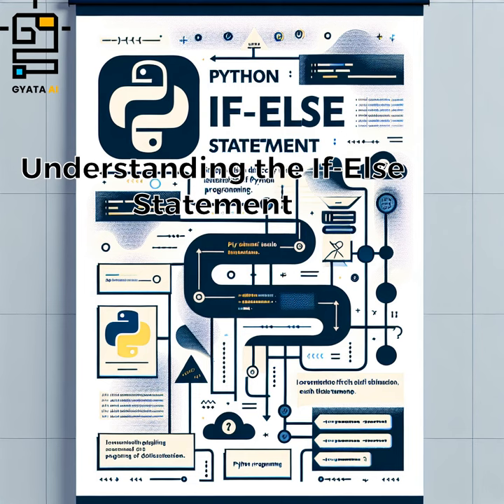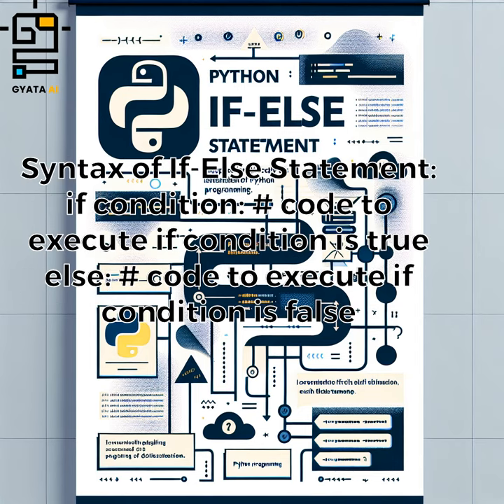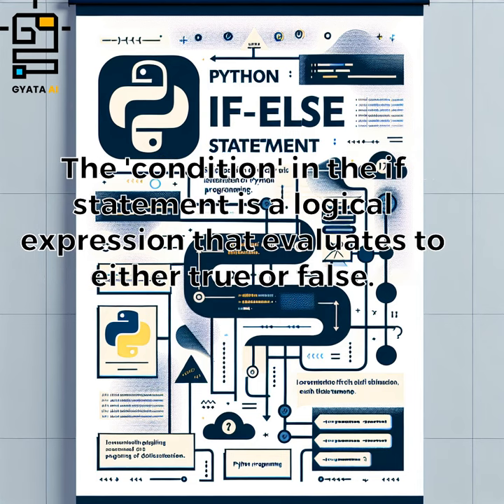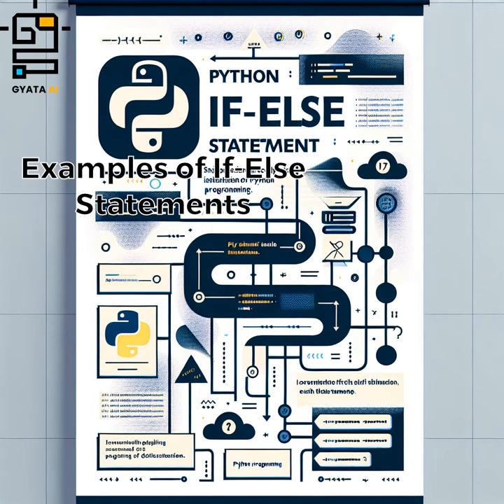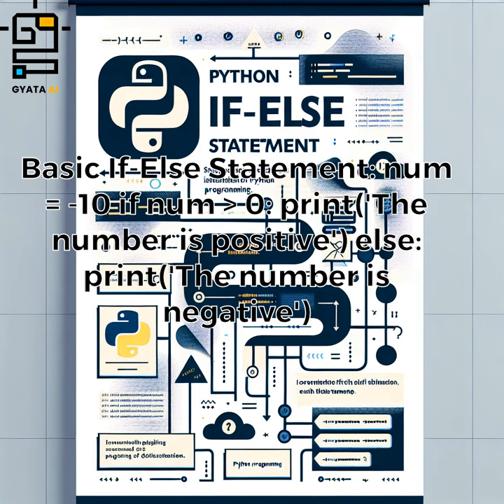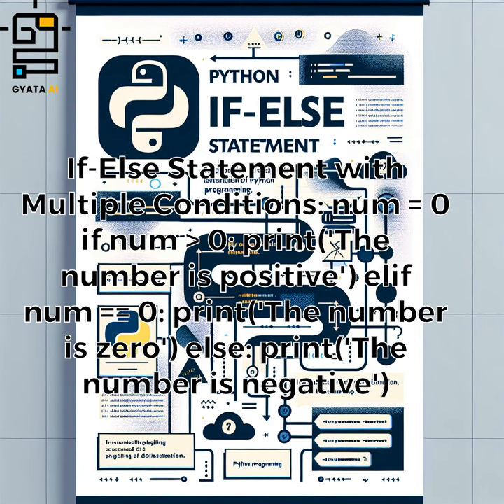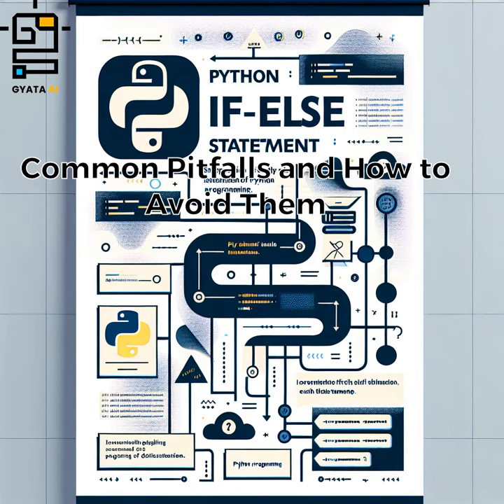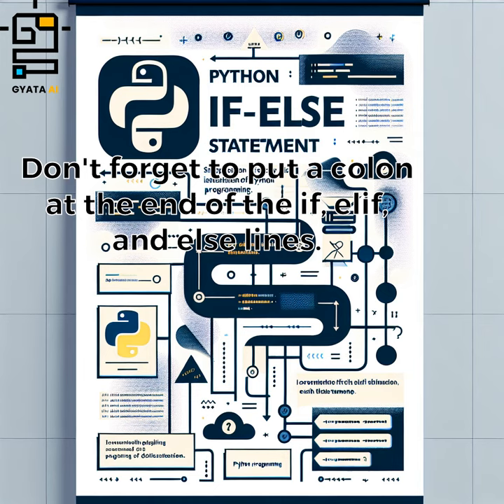Python If-Else Statement